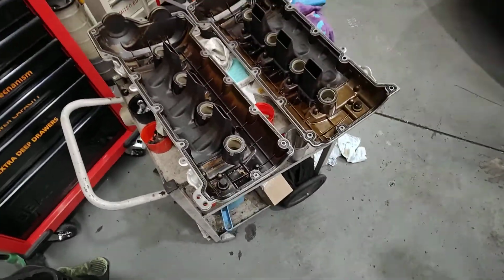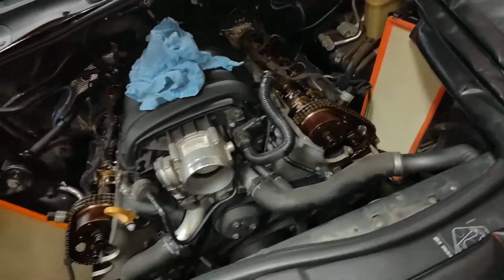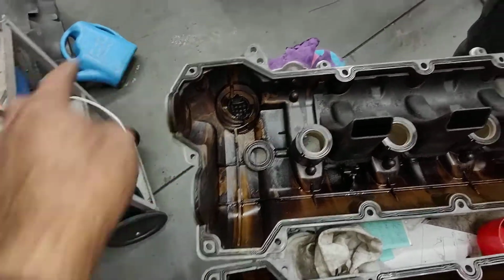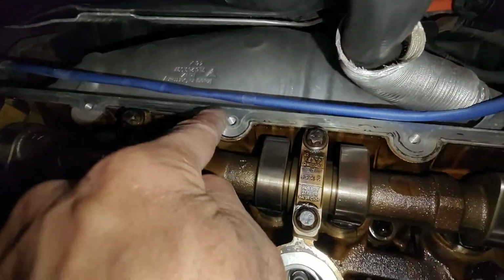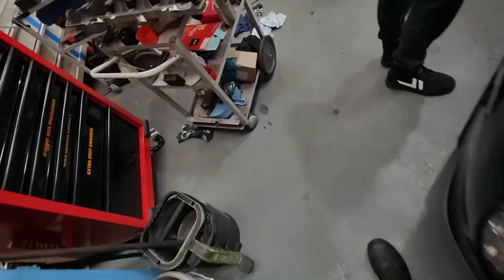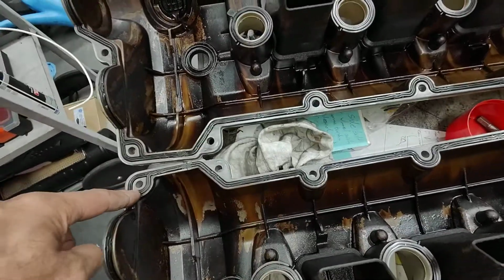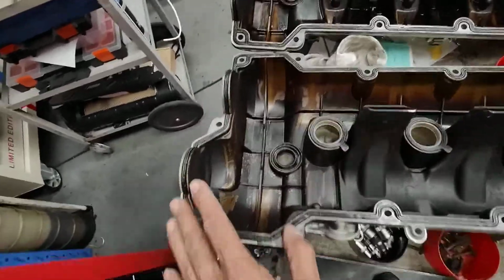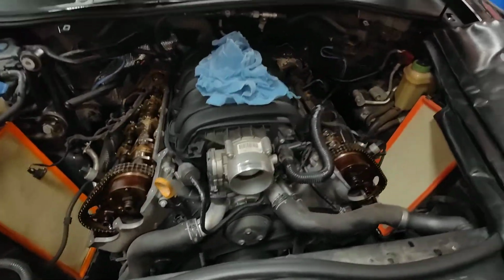Porsche Cayenne V8 4.8 - Preliminary work before Refitting cam covers back on